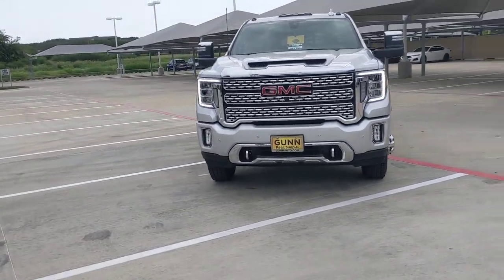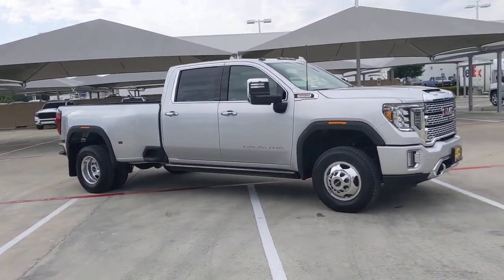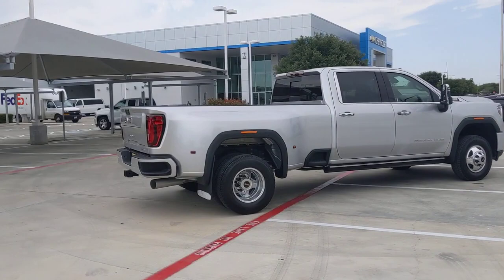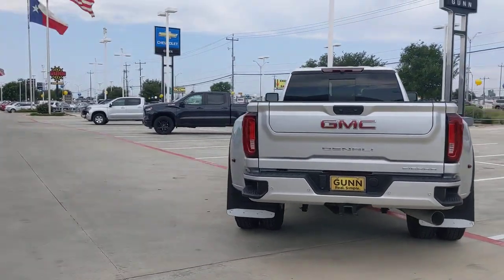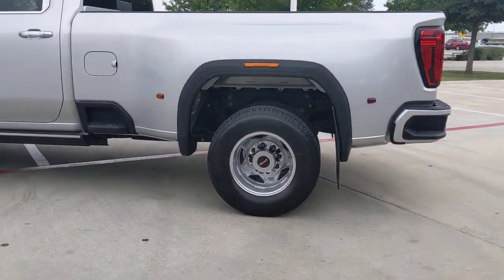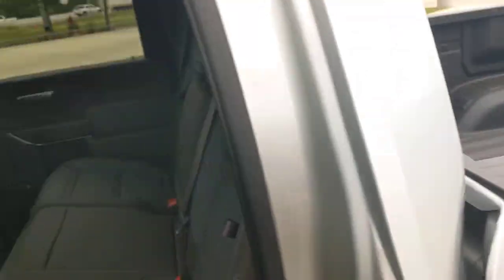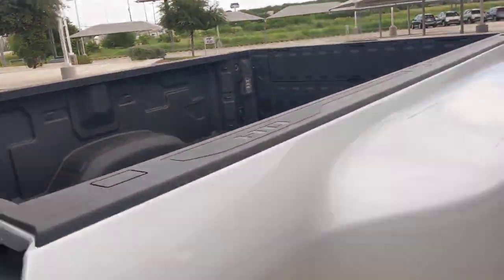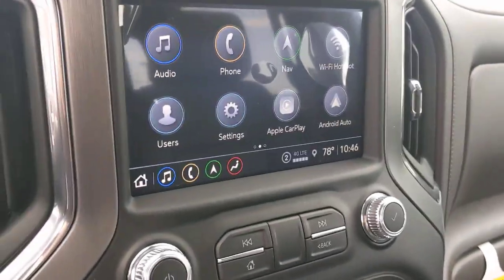2022 GMC SIERRA 3500HD San Antonio, Austin, New Braunfels, Houston, Converse, TX G220477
2022 GMC SIERRA 3500HD
2022 GMC SIERRA 3500HD Denali - Stock#: G220477 - VIN#: 1GT49WEY2NF226828

Gunn BuickGMC
12526 IH 35 North

NA.